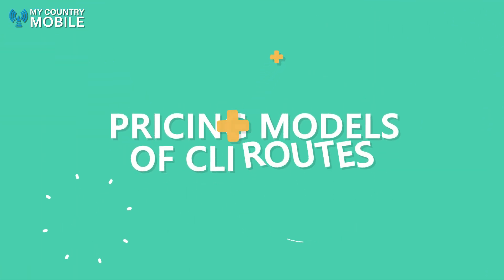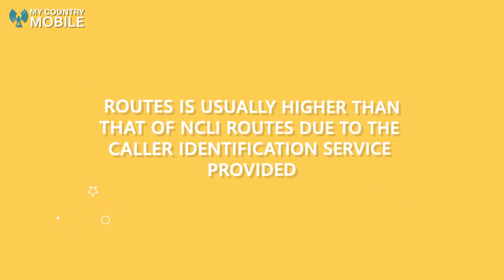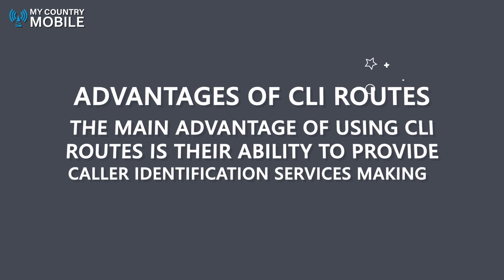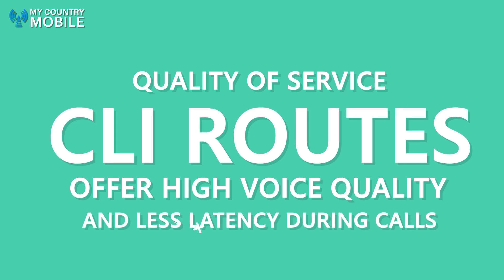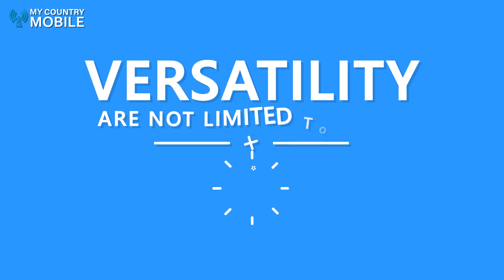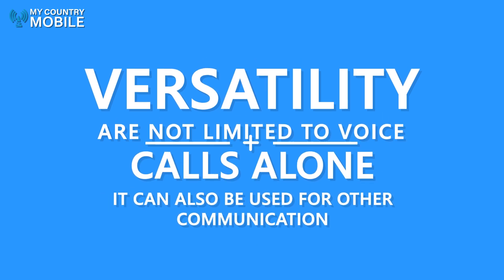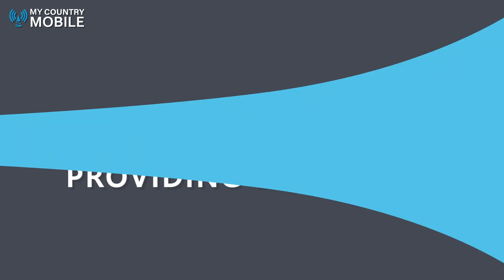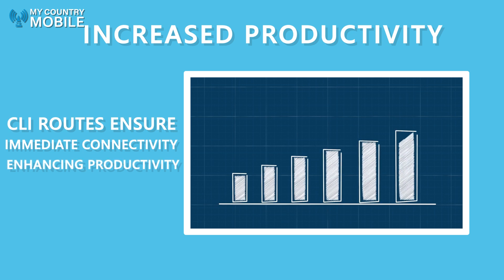CLI Routes: Exploring CLI Routes in Telecommunications: A Comprehensive Guide by My Country Mobile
Dive into the world of Caller Line Identification (CLI) Routes with our latest video! We unravel the complexities and significance of CLI Routes in the telecommunications industry, focusing on their crucial role in ensuring transparency, trust, and customer satisfaction.
🌐 Join us as we explore how My Country Mobile expertly manages CLI Routes, maintaining security and compliance while tackling challenges like CLI spoofing and technical advancements.